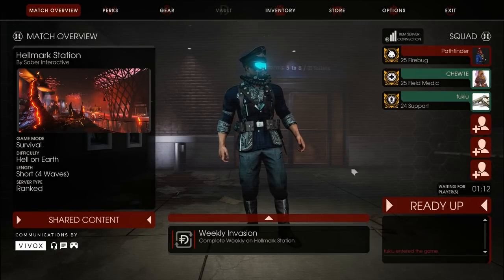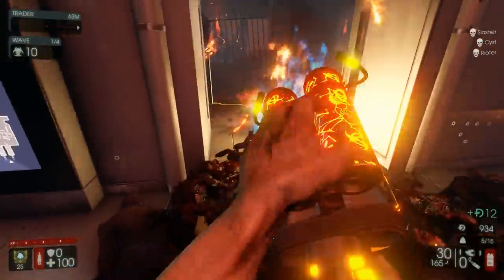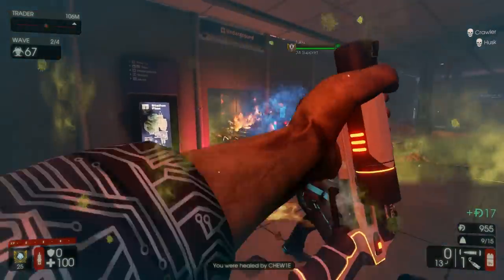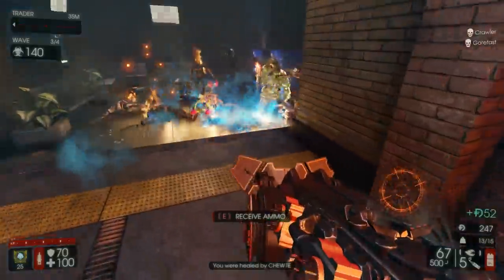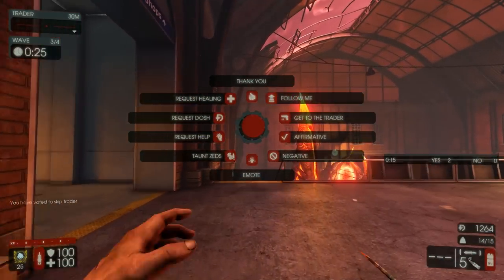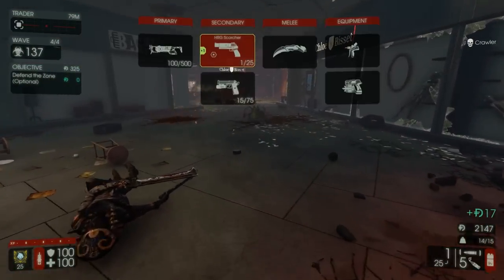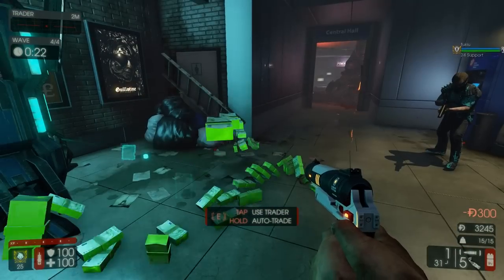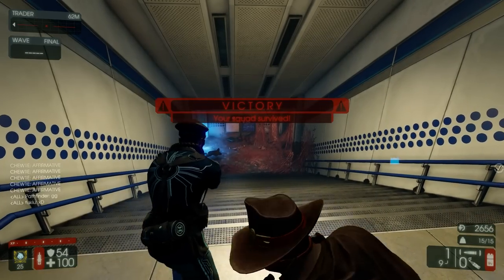Killing Floor 2 | MY NEW FAVORITE FIREBUG WEAPON! - Hellmark Station On Multiplayer!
Man the firebug can do just about anything, big zeds, small zeds you name it. The only thing the perk doesn't have is speed (just wait until they give him that as well xD)
Anyways... The scorcher, if I played more nowadays... I'd be really sick with the scorcher, it has a lot of potential of being really devastating, you just need to upgrade it once or twice.

Also if you get into slowmotion... just spam it for the fire :D

Let me know what you think of this one, I really do enjoy it.

SPECIAL THANKS TO:
- Milky Way (50$) LEGEND
- whistlz. (10.69$)
- JakoboR (10$)
- Domingo (10$)
- Darceon (10$)
- Gruffy (10$)
- Johnathan Kraus (10$)
- salamiNzombie (10$)
- DuckButt (5$)
- SchamRitzel (5$)
- Kilo X Silencer (5$)
- LordViperScorpion (5$)
- icaotyr (5$)
- Zack Duncan (5$)
- Arkayer (5$)
 -Black Dragon(5$)
- Moose (5$)
- LeaderSlayer (5$)
- Soulonoscopy (5$)
- DarkWestern (4.20$)
- Natsuki-SY (1$)
- Crosshairs (1$)
- vapidxceans (1$)
- Mai_Natsume (1$)
 - Tom T (1$)
- p44eet (1$)
- johnbhoy (1$)
- Aidan Williams (1$)
- Miki123p (1$)
- TheRealXanHector (1$)
- adam boey (1$)
- Shado47 (1$)
- Chris_Crash3525 (1$)
- Zettai90 (1$)
- Miikkael_ (1$)